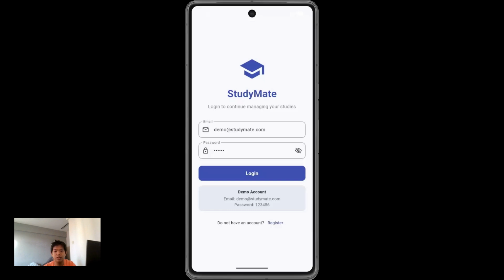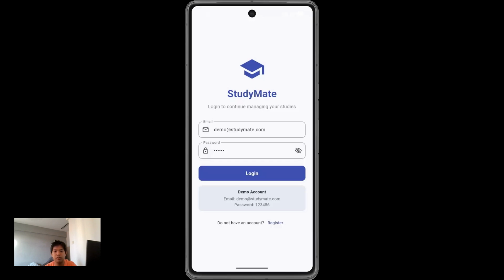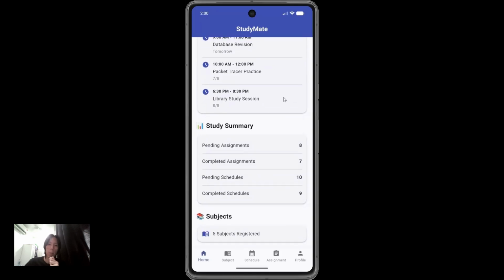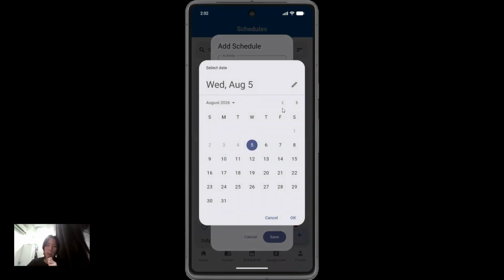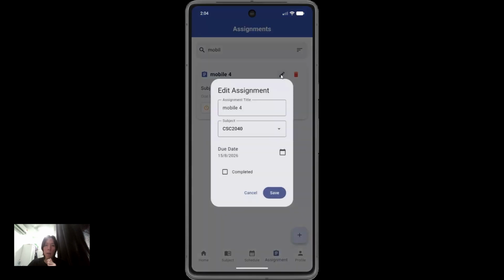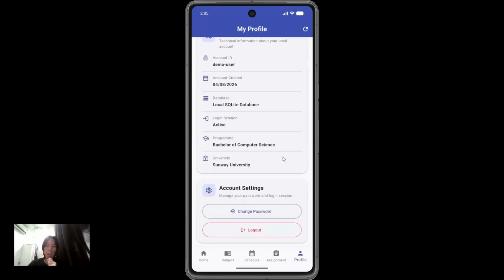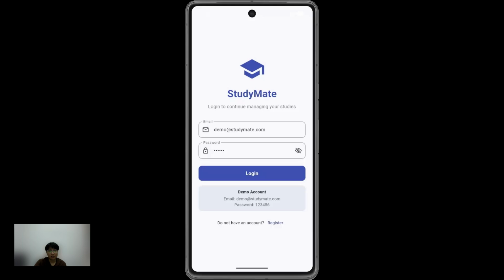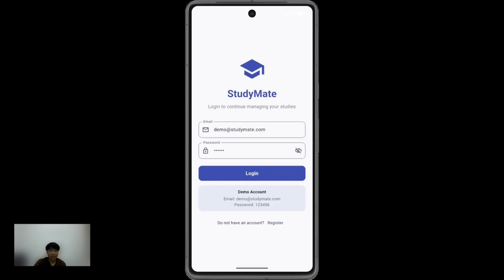StudyMate - Group 2 - Video Presentation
Video Presentation for CSC2074 Mobile Application Development